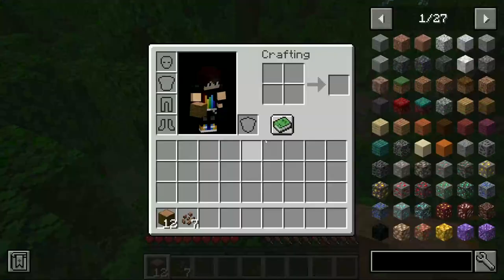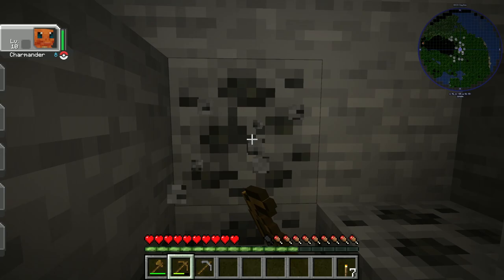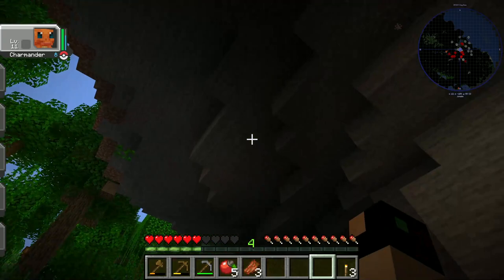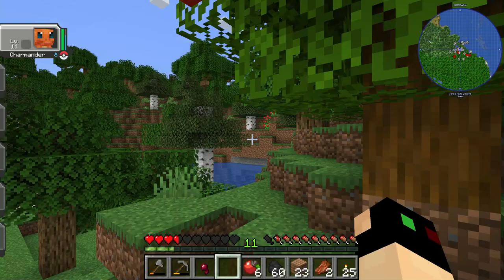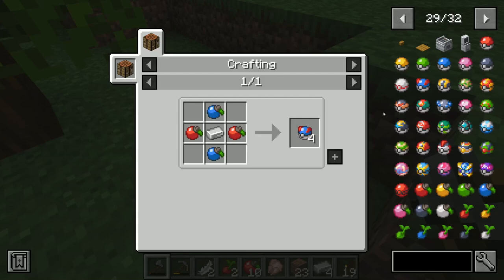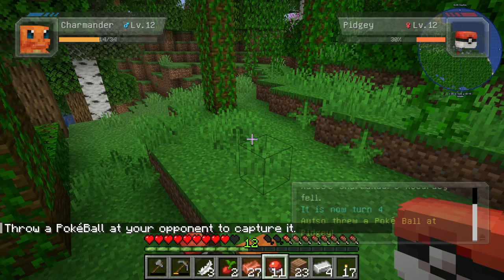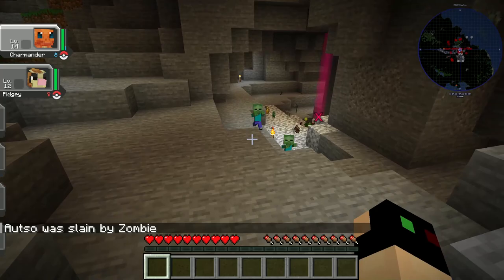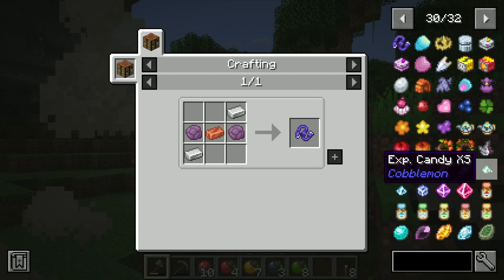The Best Minecraft Mod Ever? | Cobblemon Episode 1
In this episode of Cobblemon I choose my starter, catch a couple of pokemon, and make a healing machine.